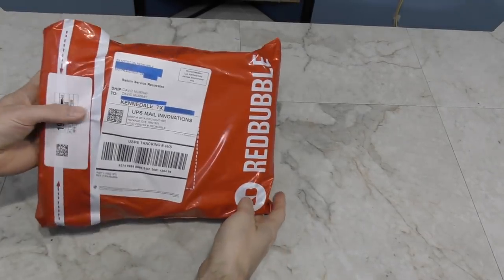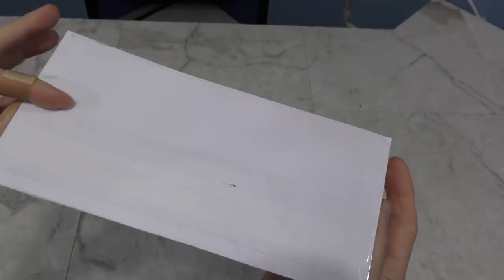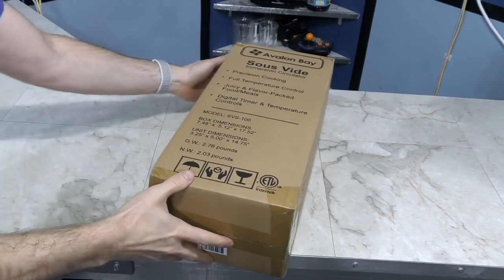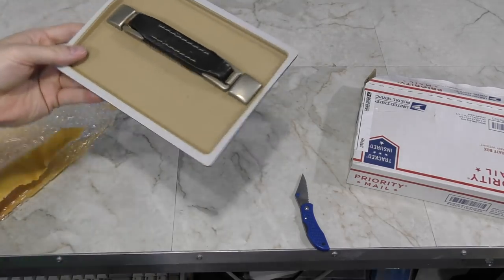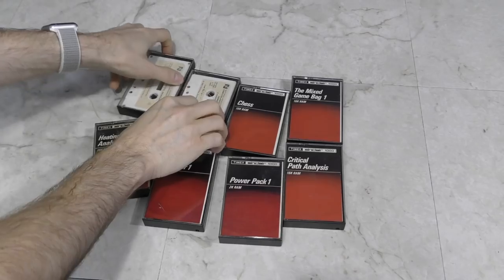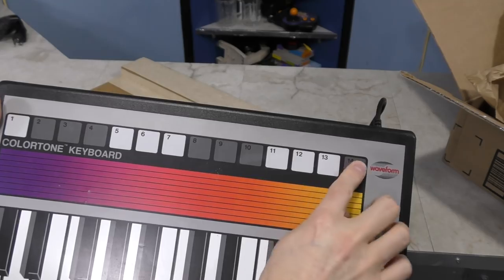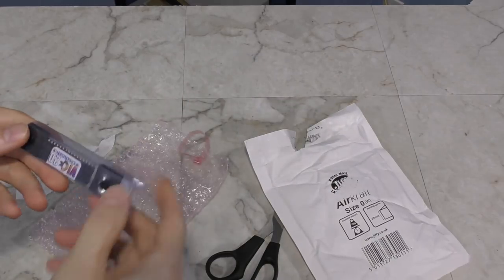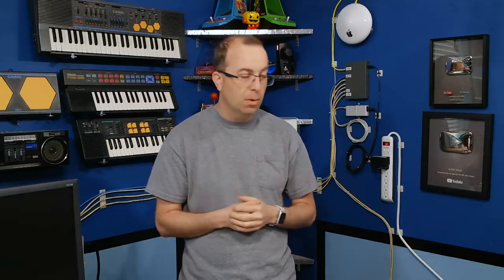8-Bit Unboxing May-June 2018